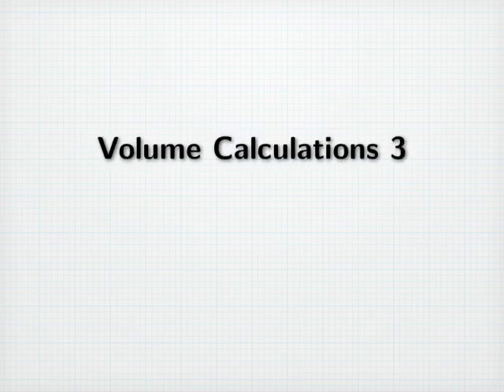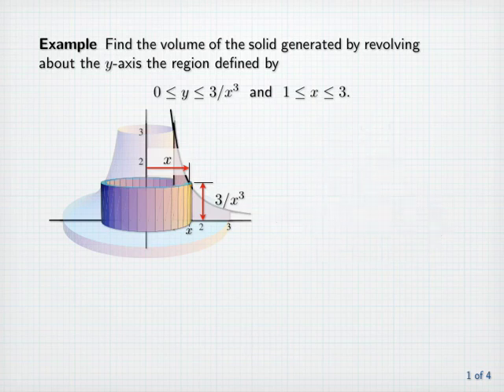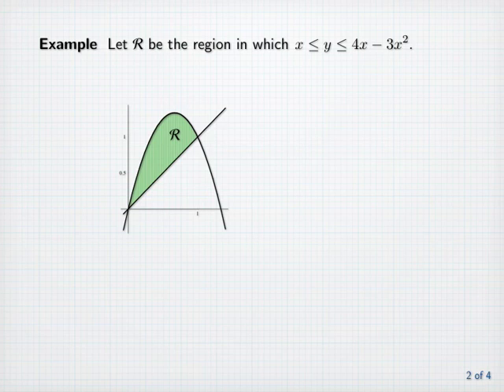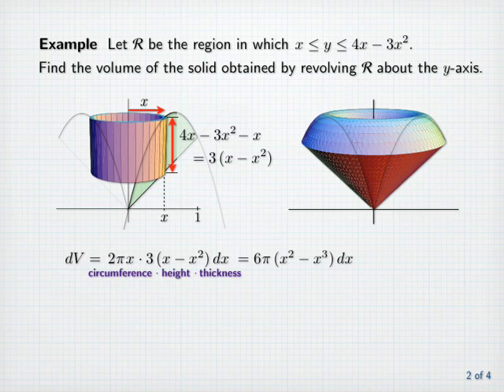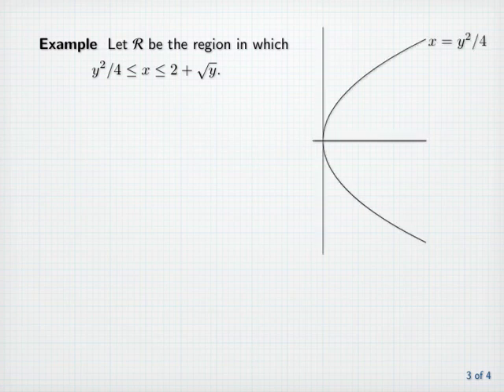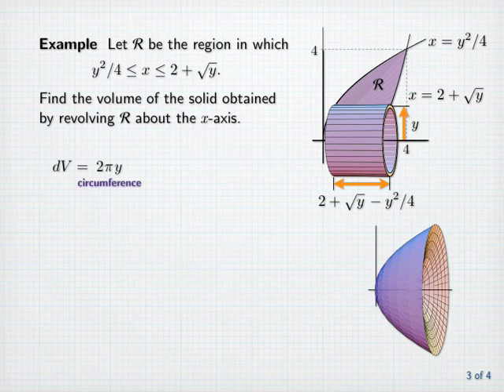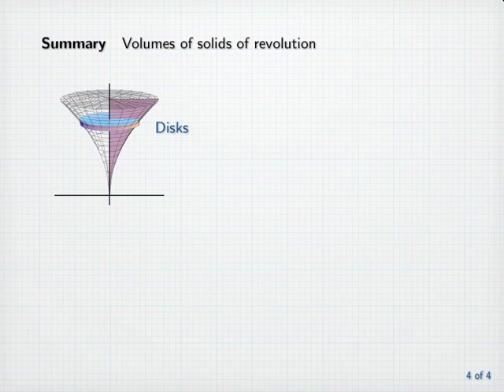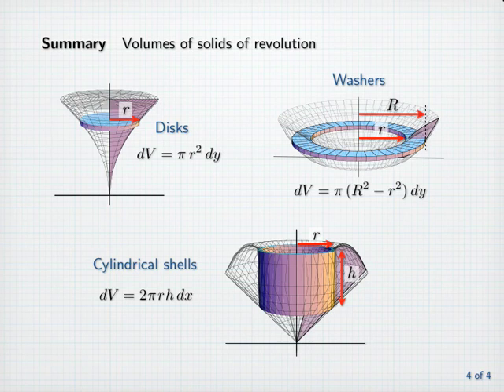29 volumes3 H264